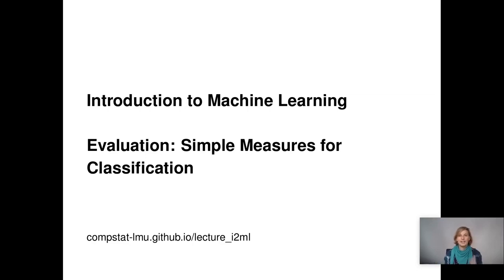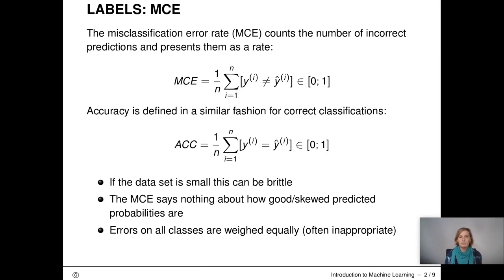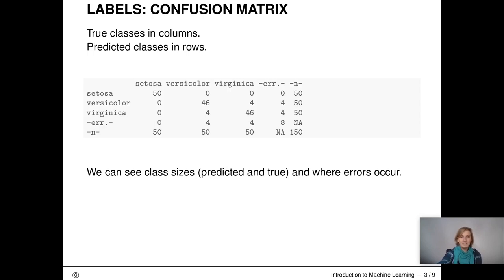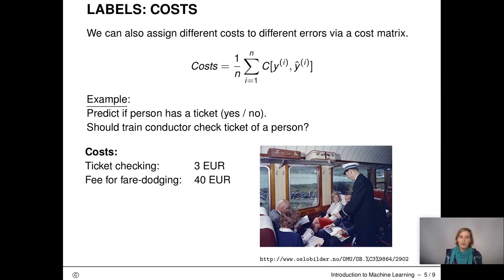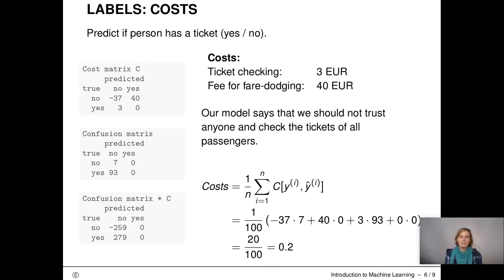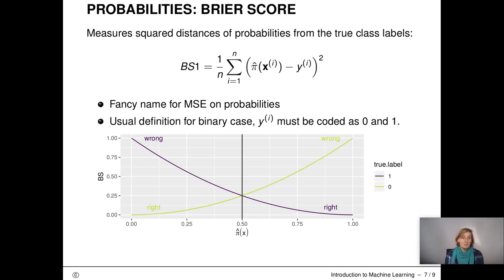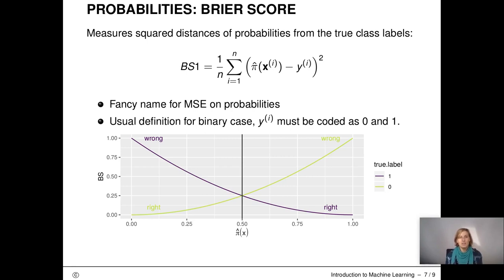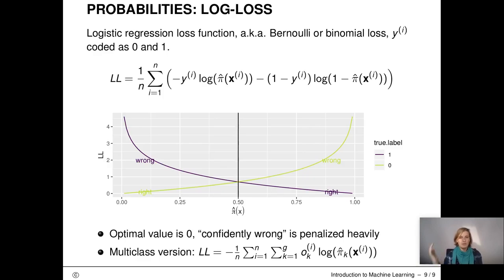Evaluation: Simple Measures for Classification